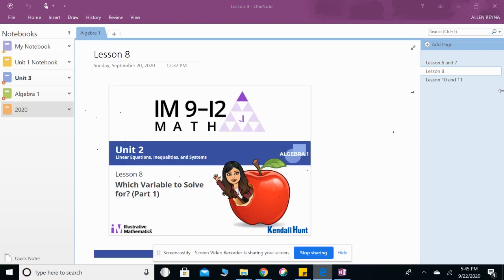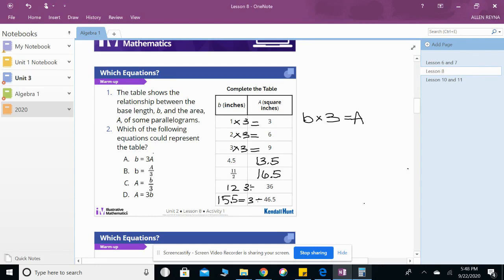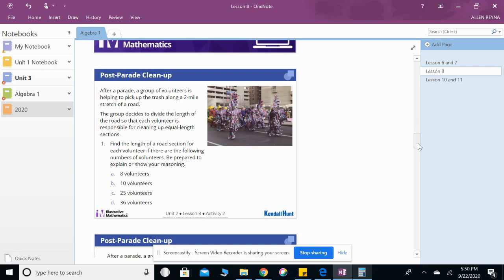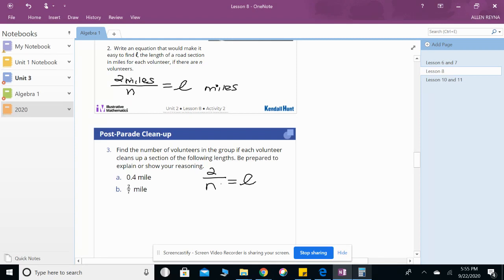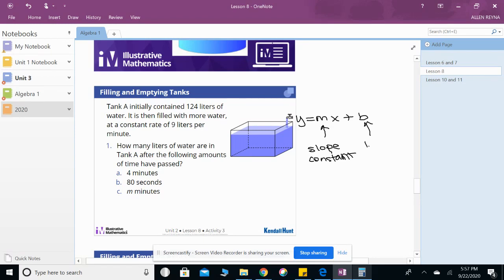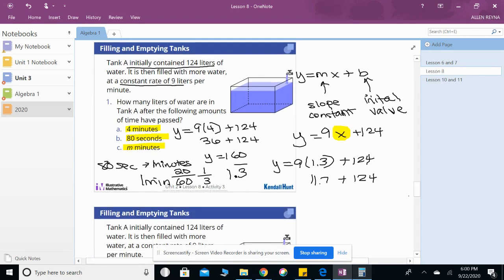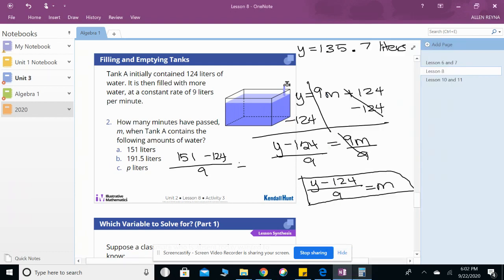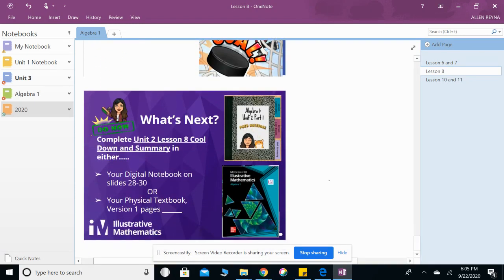A.2.08 Which Variable to solve for?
IM Unit 2 Lesson 8